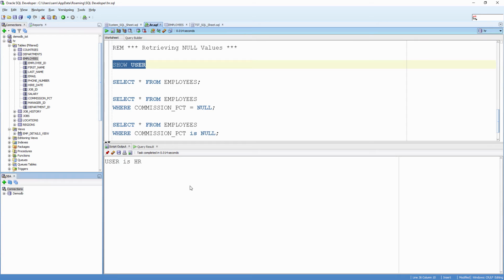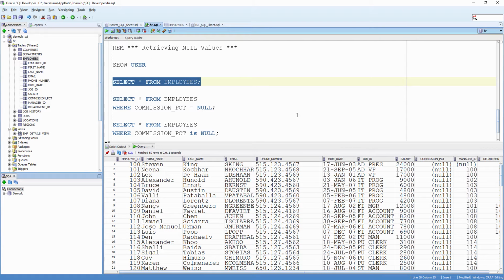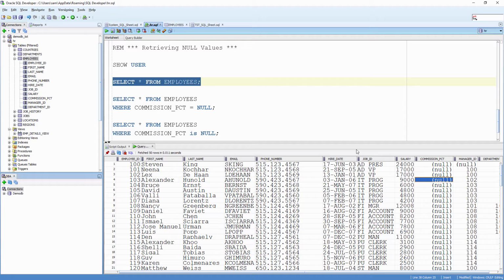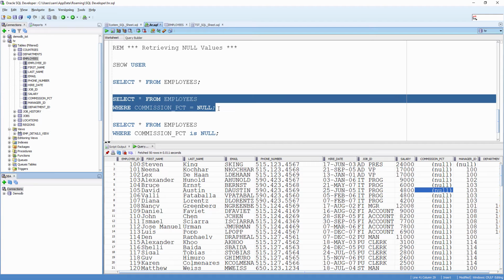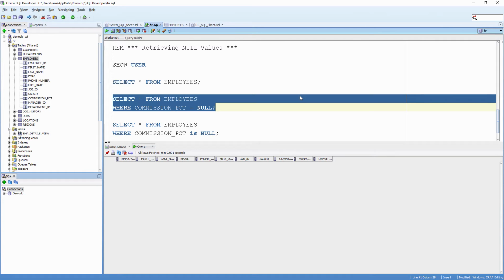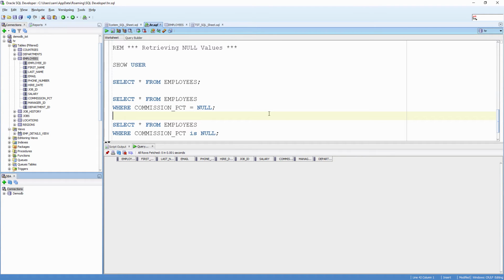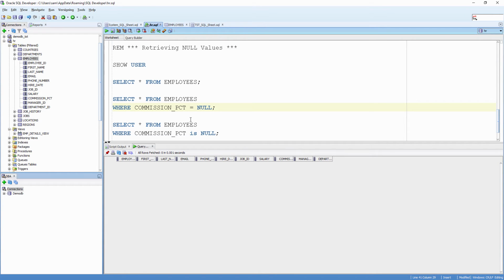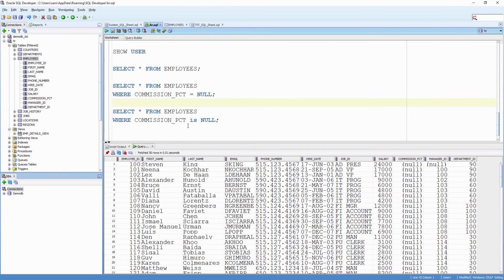SQL for Beginners 102 Retrieving NULL Values